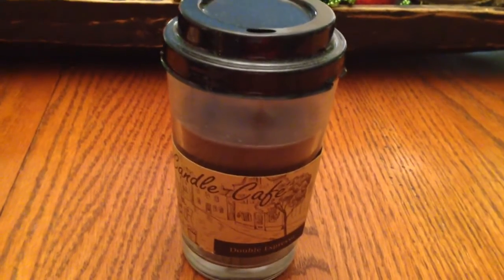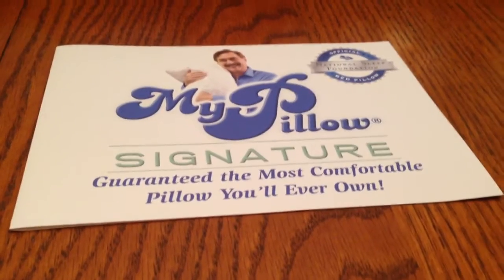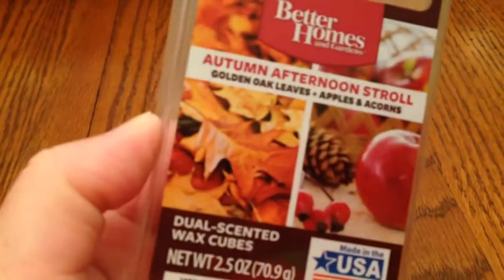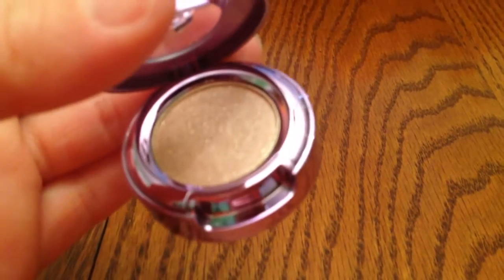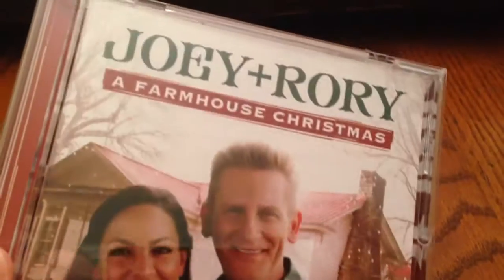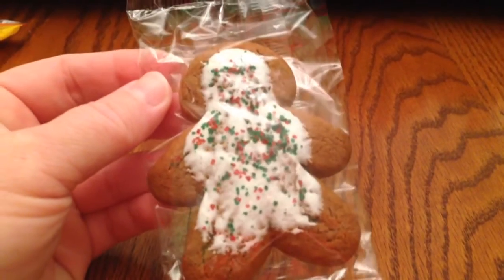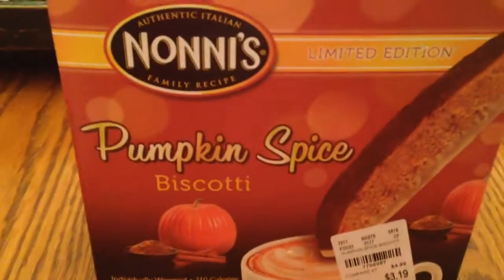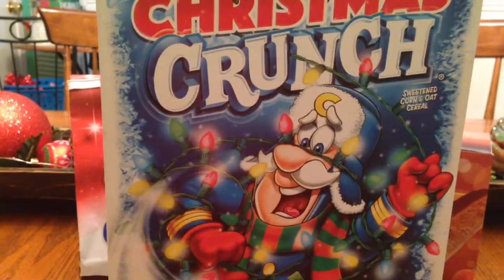November Favorites 2016